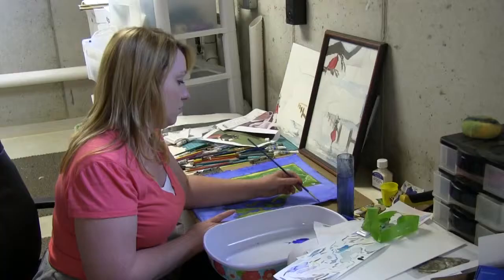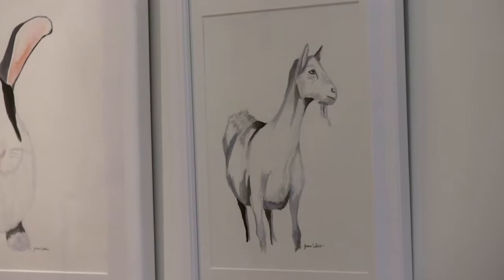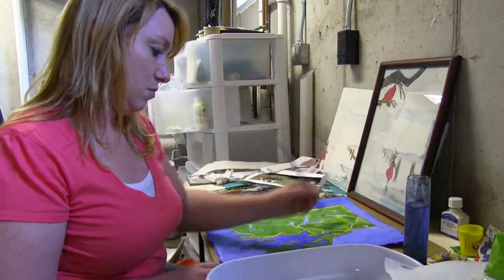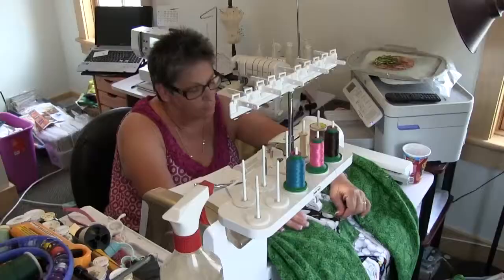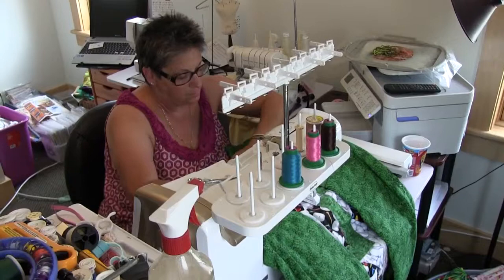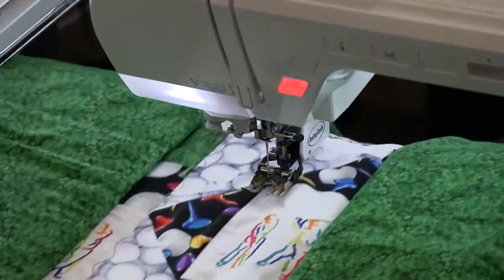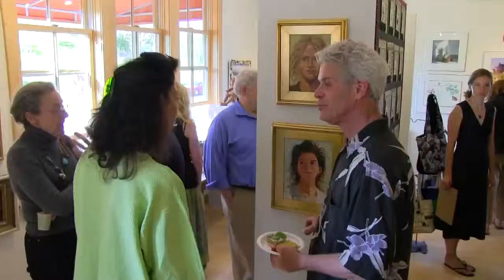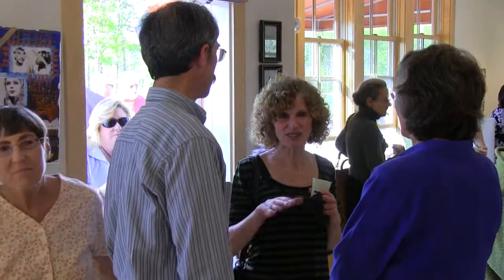South Coast Multimedia - Sandywoods Art Gallery - Tiverton, Rhode Island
- Sandywoods Art Gallery is located in the Sandywoods Farm Agriculture and Arts Community, a non-profit organization, which encourages innovative artistic expression and land stewardship.
Resident's and guest artist's work are on display in the gallery, located at 63 Muse Way in Tiverton, Rhode Island.